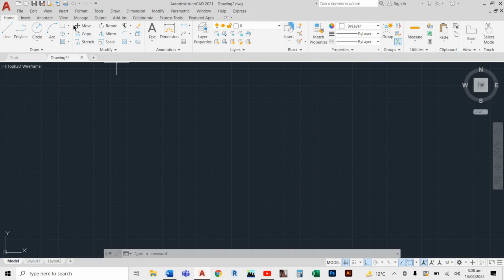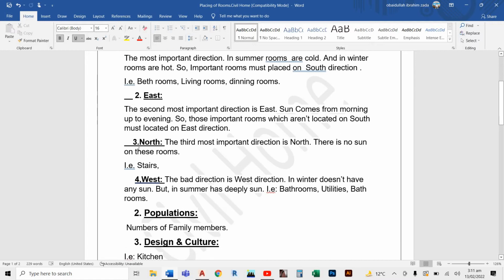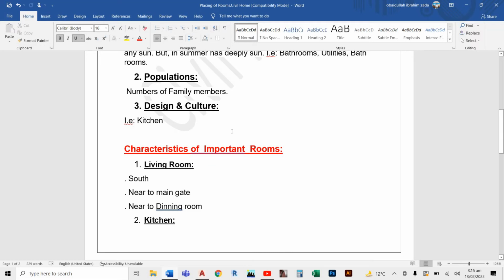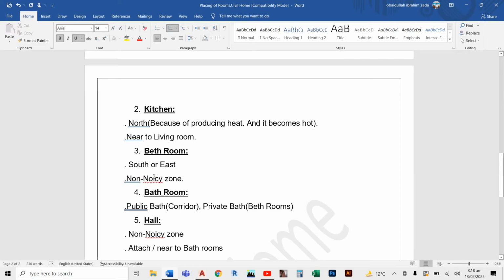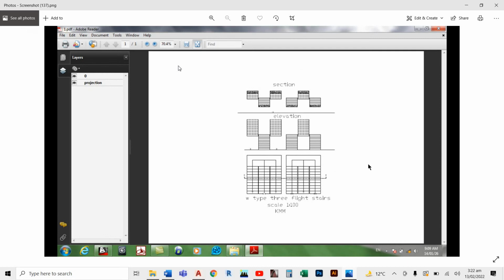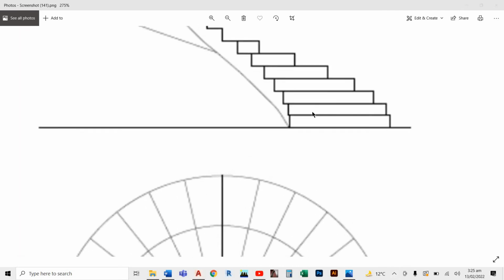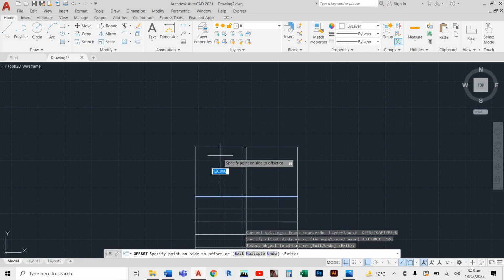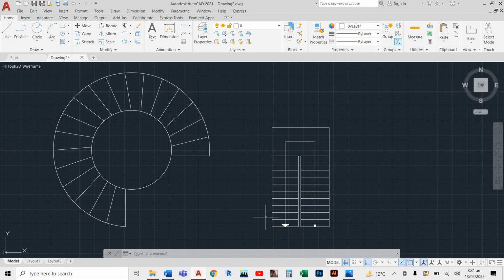Start of Project Complete Lecture of AutoCad Part 7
Outline:
1.An introduction to Architecture.
2. Where we should  place the rooms.
3. Factor that we should consider during designing of a project.
4. Different Types of Stairs.
5. How we can draw the U-Type with two flights and Circular Stair with one flight within one minute.